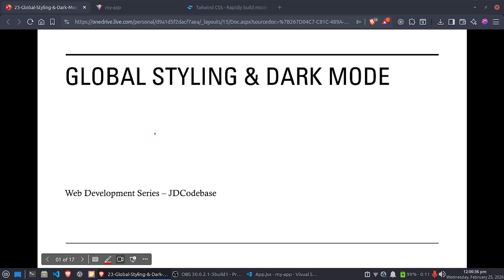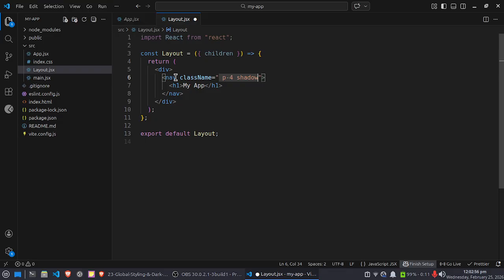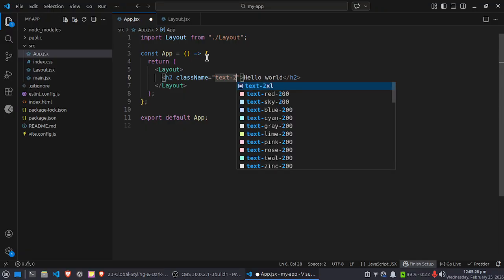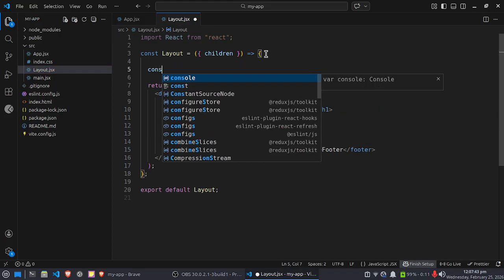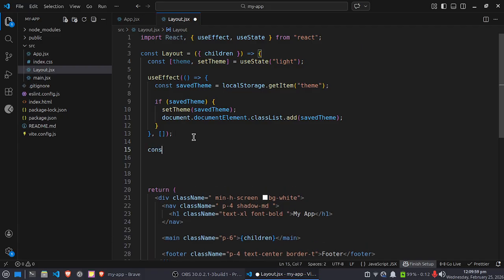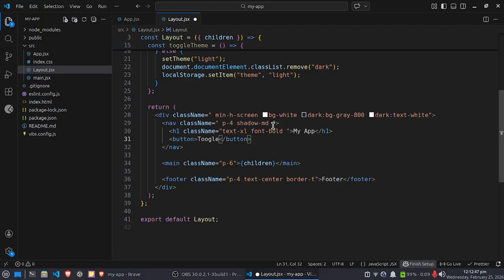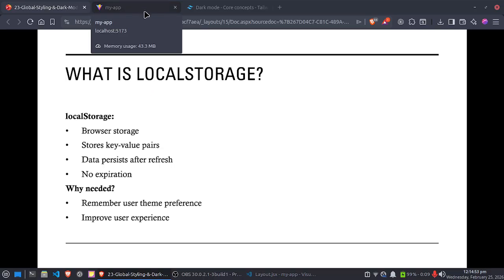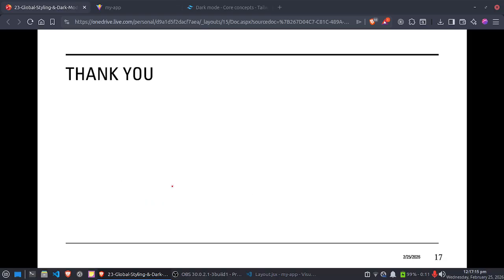Global Styling & Dark Mode in React + Tailwind | Layout Wrapper & localStorage Explained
In this video, we learn how to implement Global Styling and Dark Mode in React using Tailwind CSS.

If you're building modern web applications, dark mode is almost a must-have feature. In this tutorial, we understand everything step by step in very simple English — perfect for beginners.

We cover:
• What is Global Styling
• What is a Layout Wrapper in React
• Why layout structure is important
• How Tailwind CSS Dark Mode works
• How to toggle dark mode using state
• How to save user preference using localStorage
• How to automatically apply theme on refresh

This is a practical, real-world concept that you will use in almost every modern React project like dashboards, portfolios, and admin panels.

By the end of this video, you will clearly understand how dark mode actually works behind the scenes.

If you are serious about becoming a Full Stack Developer, make sure to follow the complete Web Development Series.